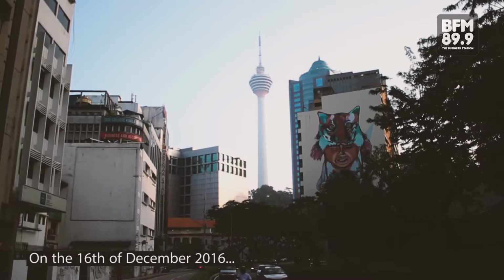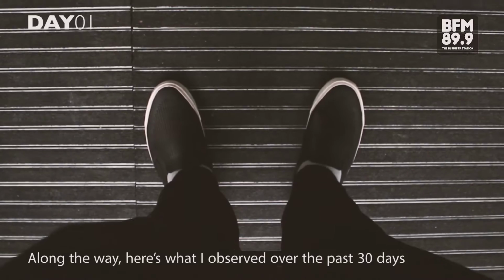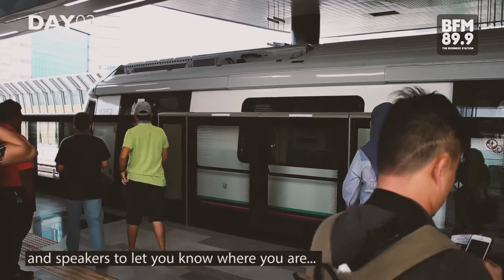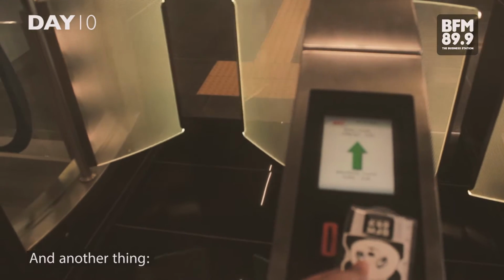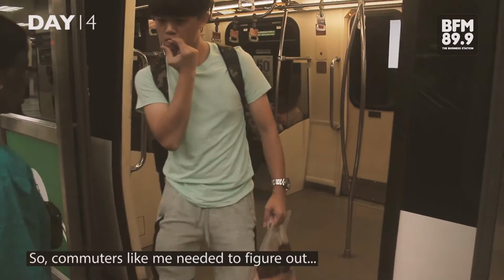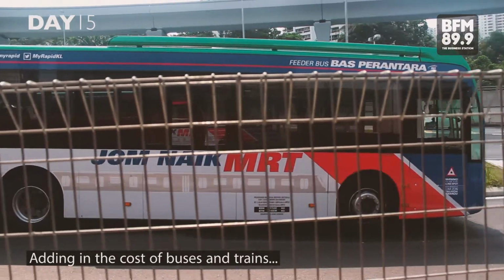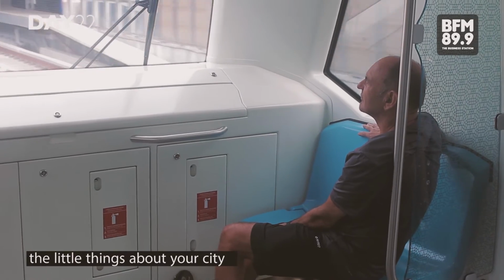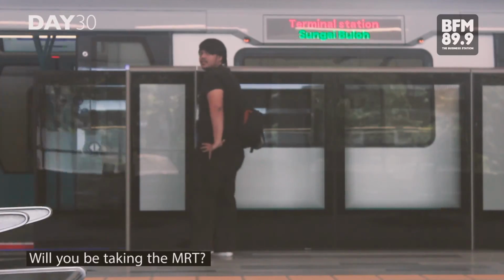Klang Valley MRT in 30 Days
We sent our intern, Dean Shaari, to ride the new Klang Valley MRT line on his daily commute from home to work. Here are his observations over the course of a month: the good and the bad. Are you taking the MRT?